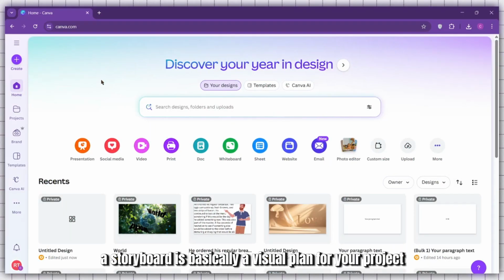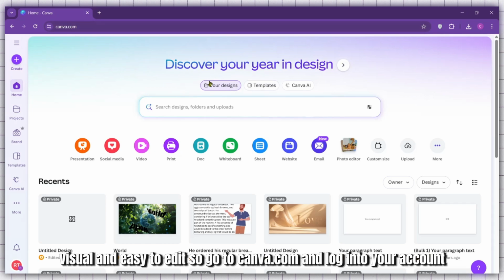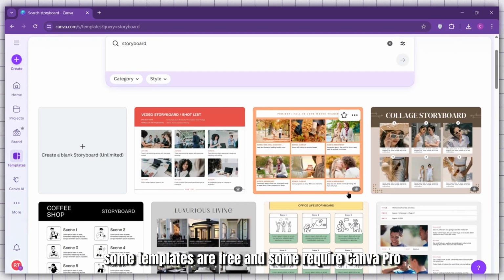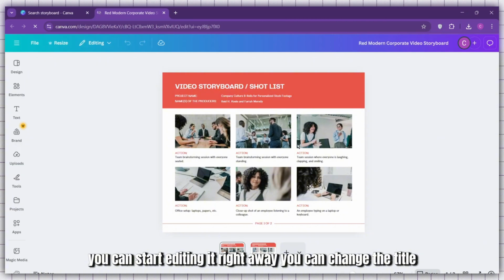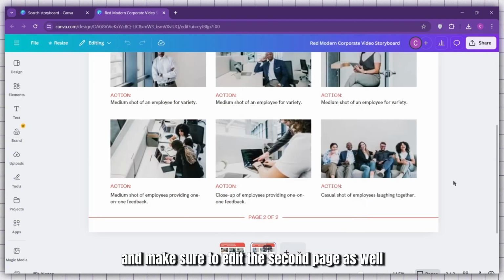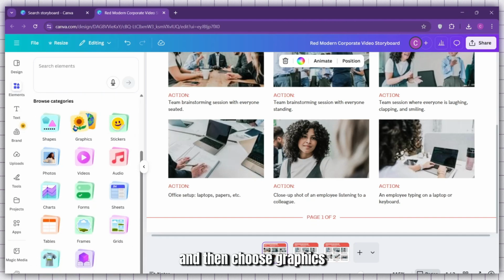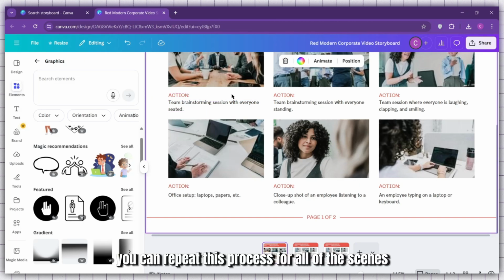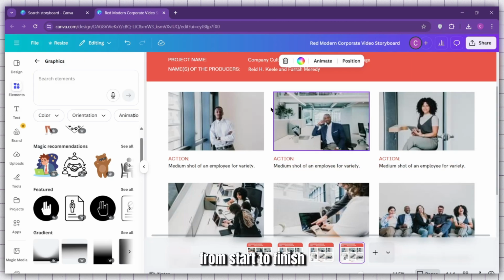How to Use Canva as a Storyboard Tool - Create Story Board in Canva (2026 Guide)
Discover how Canva can revolutionize your storytelling process by becoming your new go-to storyboard tool. In this video, we explore the possibilities of using Canva for storyboarding, discussing its features, benefits, and how it can enhance your creative workflow. Whether you're a filmmaker, videographer, or content creator, learn how to leverage Canva's capabilities to bring your stories to life. Get ready to take your storytelling to the next level with Canva as your ultimate storyboard tool.